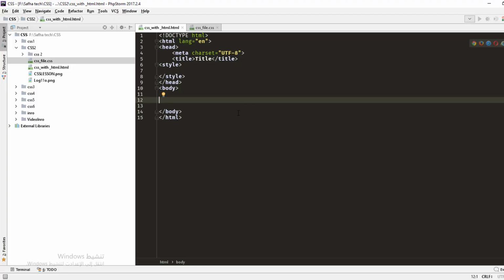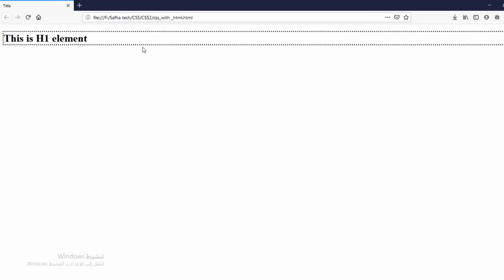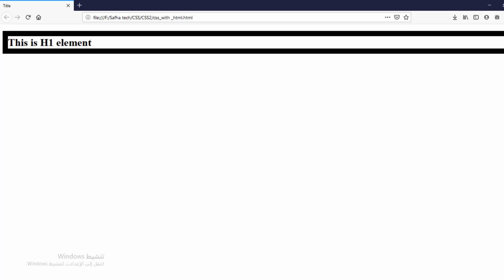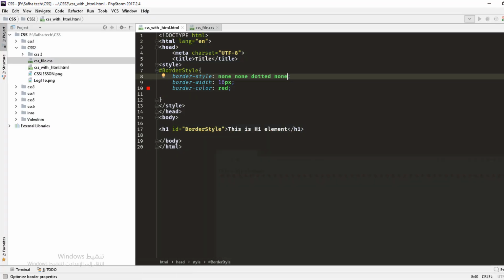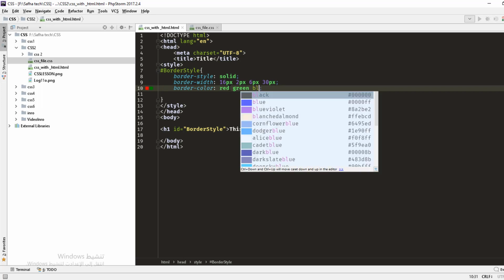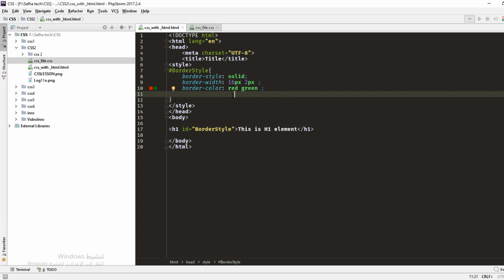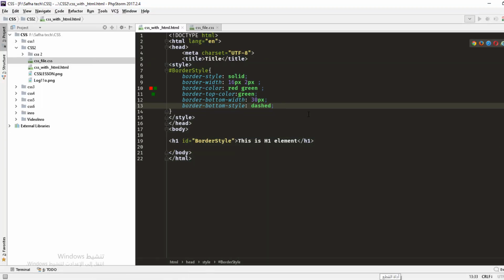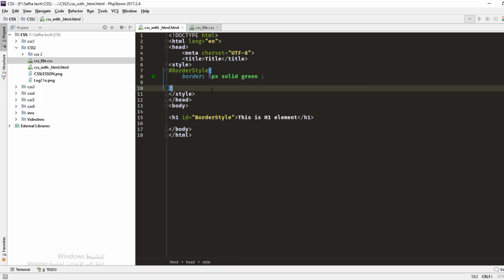How to Add and Control Borders? | Lesson 6 CSS Tutorial | SAFHATECH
In this lesson you will learn Border style how to create it and how to manipulate it's attributes, there is many border attribute like:
border-top, border-bottom, border-left, border-right, border, border-radius, border-color.